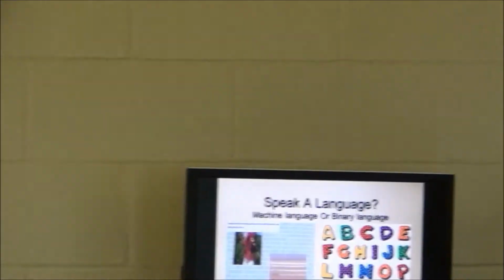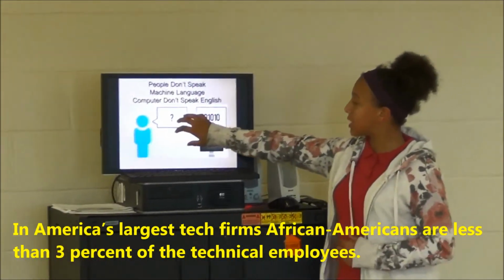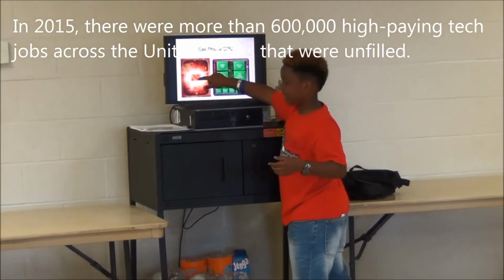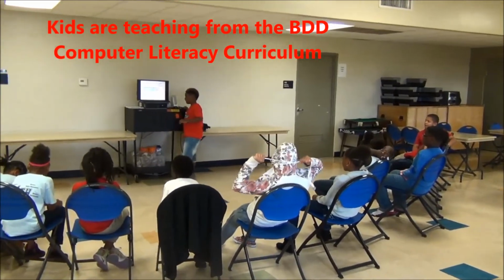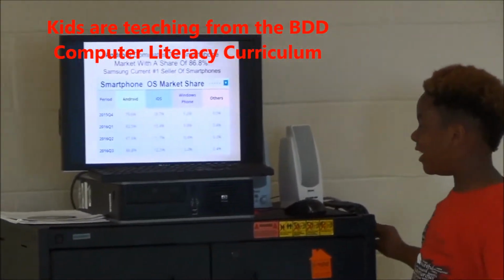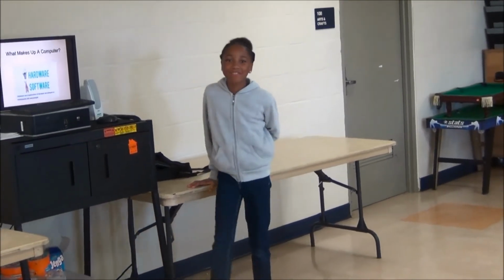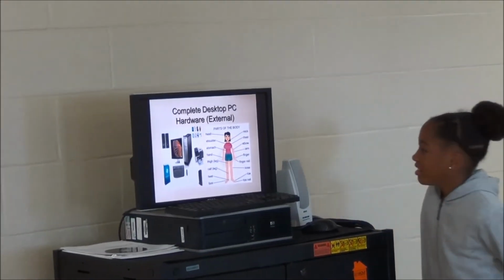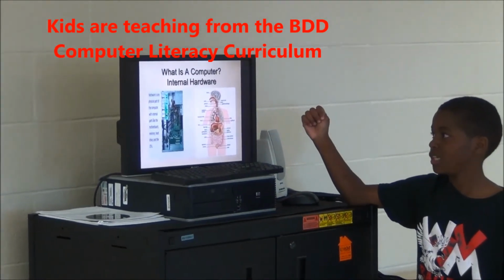Windsor Kids computer literacy video edit 1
Windsor Village Park Community Center Computer Center installed by BDD. BDD also taught Case For Kids After School Computer Literacy Class.  Kids teach what they learned in the after-school computer literacy class.